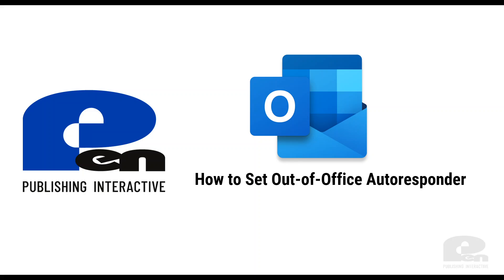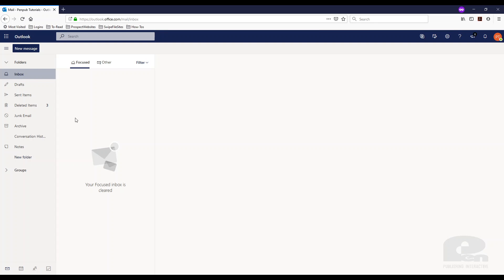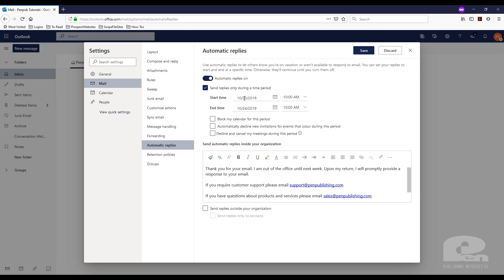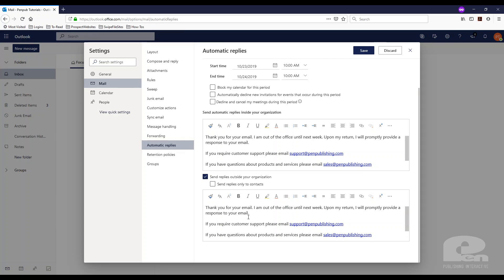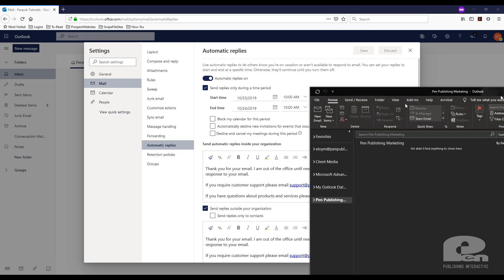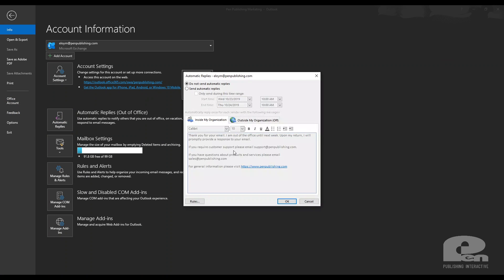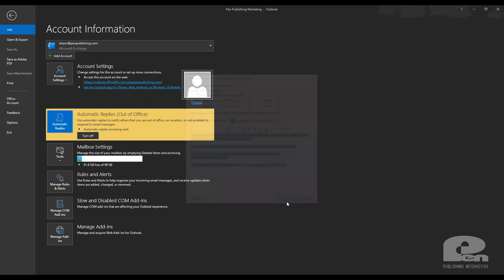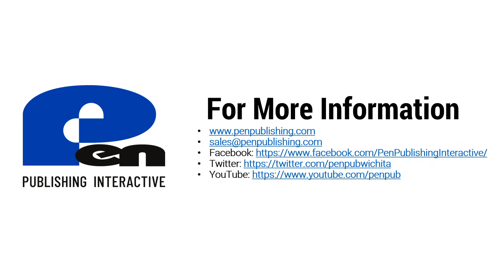How to Set Out-of-Office Autoresponder in Outlook - Office 365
In this video we show you how to setup the out-of-office autoresponder in both Outlook online and Outlook desktop clients. You have the choice to set both times and dates for the autoresponder to run. Also Outlook allows you to set a different message to send if you receive an email outside of your organization.